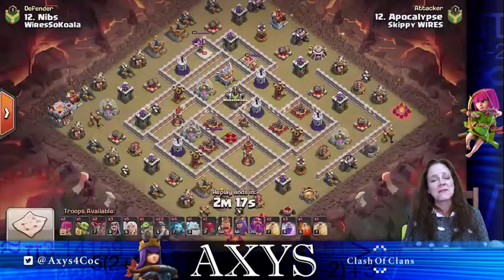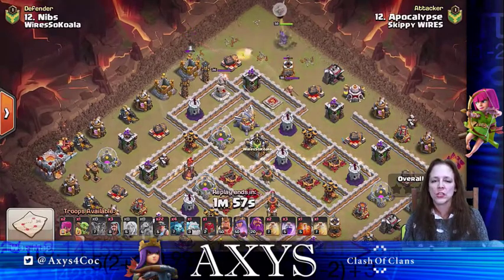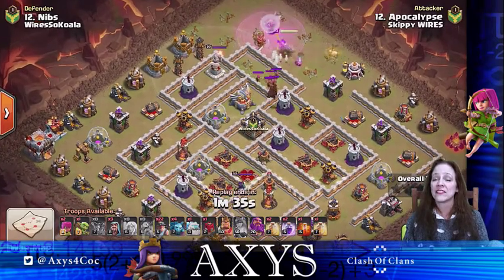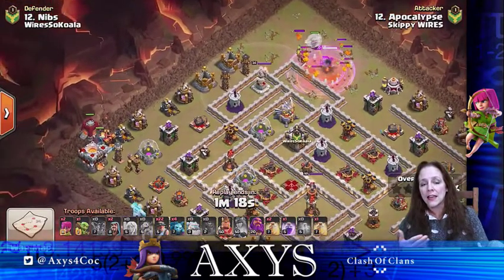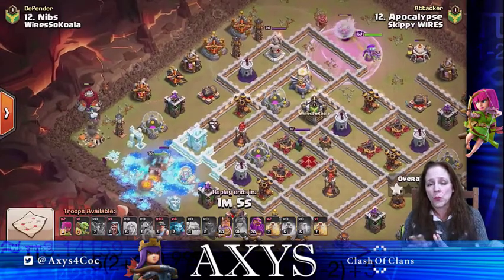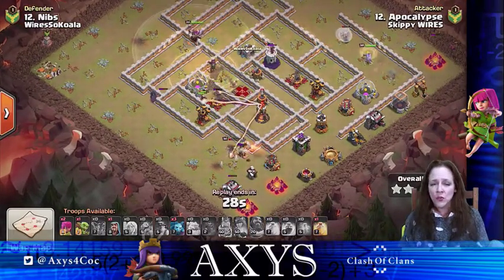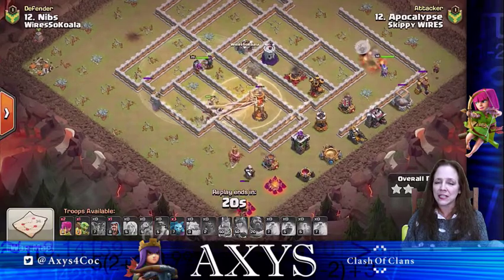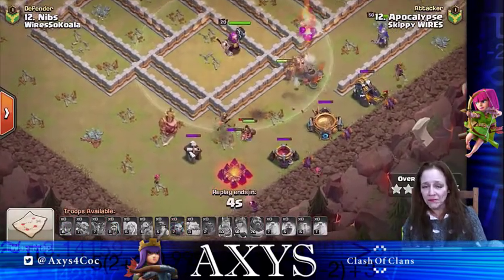Master the Miners at Th11 | Clash of Clans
See what it takes to conquer the Th11 base using the Miners attack strategy.